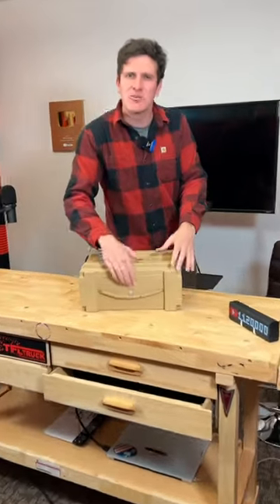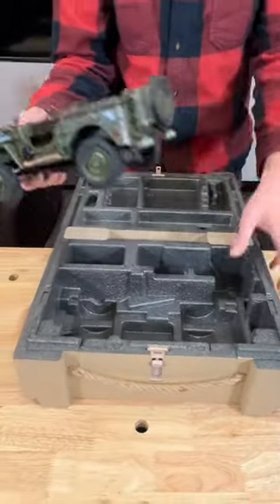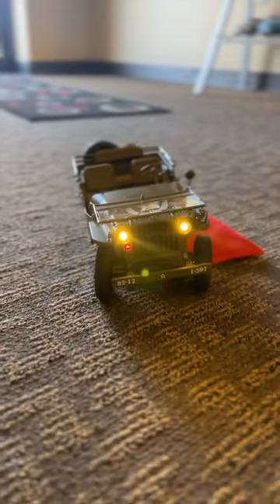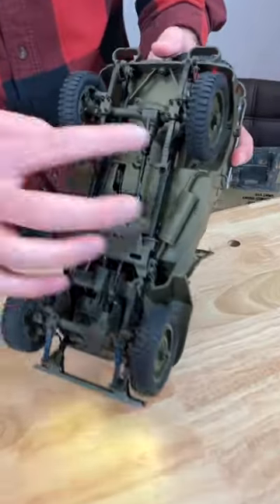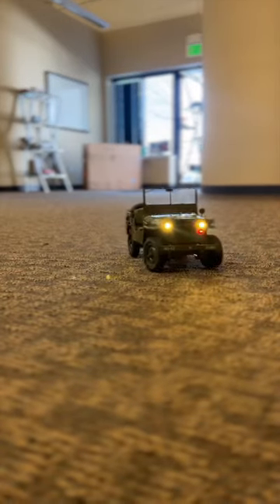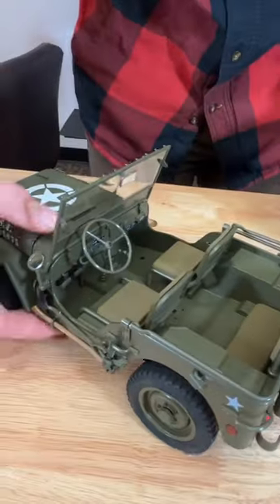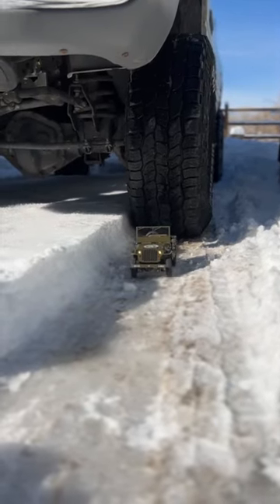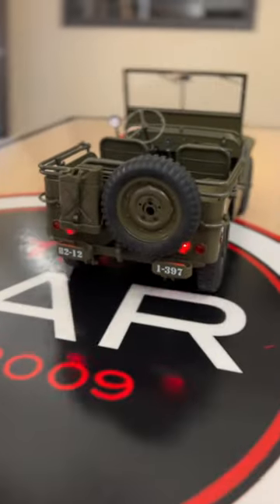The Coolest Box for a Car Guy!